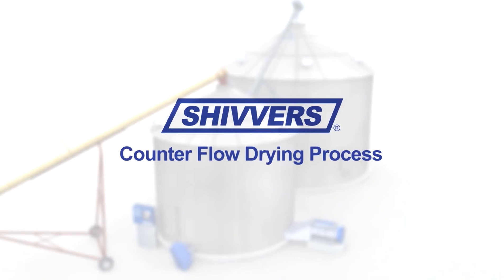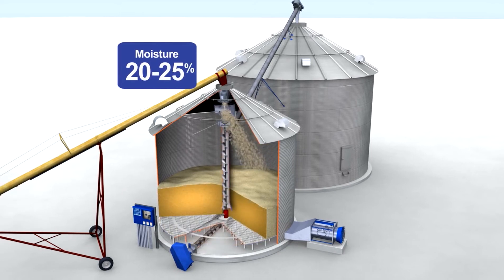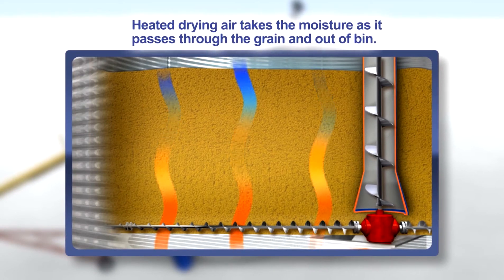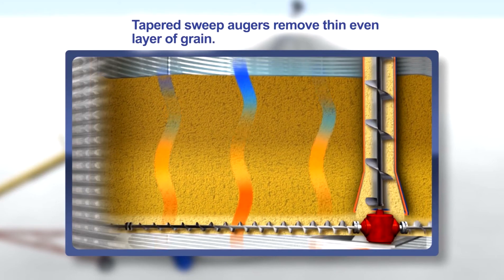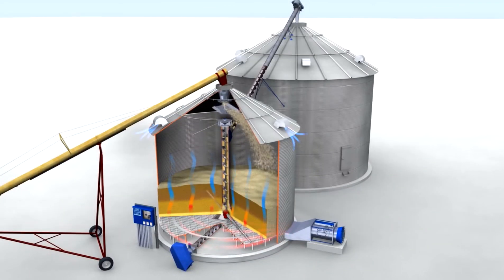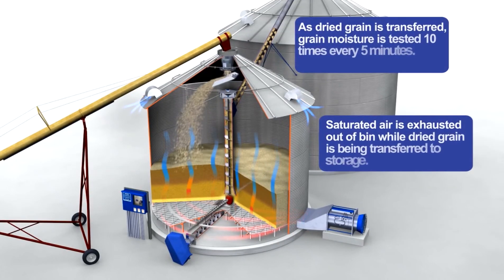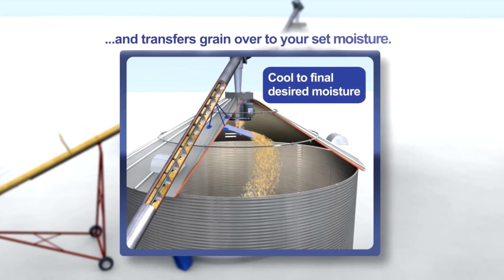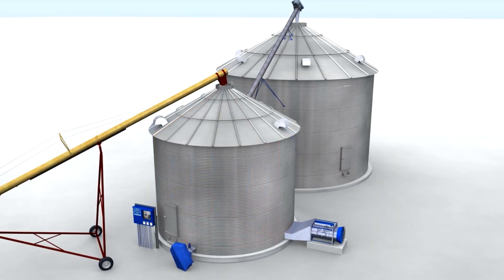How Shivvers Counter-Flow Grain Drying Systems Work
See how Shivvers In-Bin Counter-Flow Grain Drying Systems operate to provide a versatile, efficient, and automated drying solution.